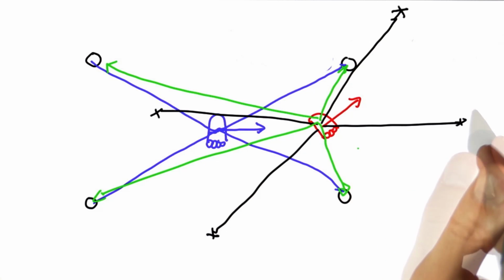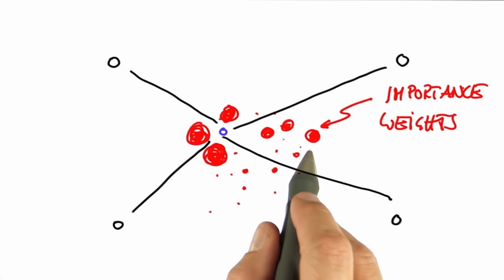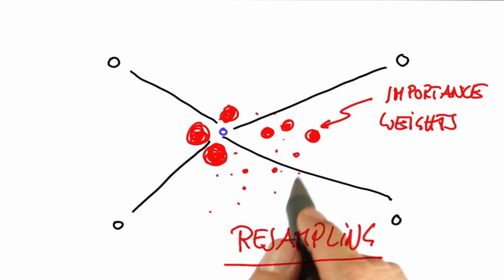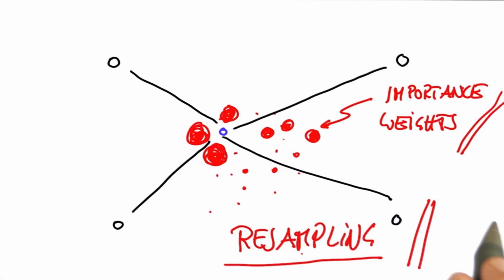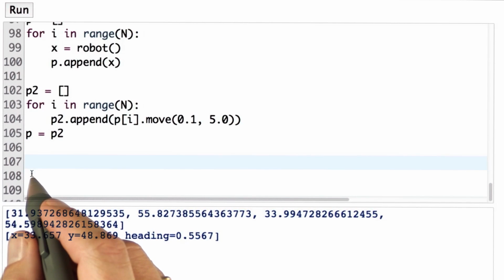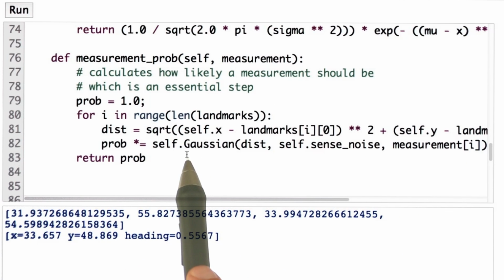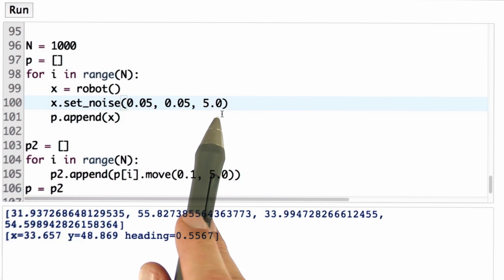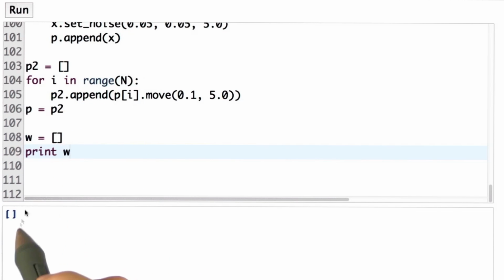Importance Weight - Artificial Intelligence for Robotics